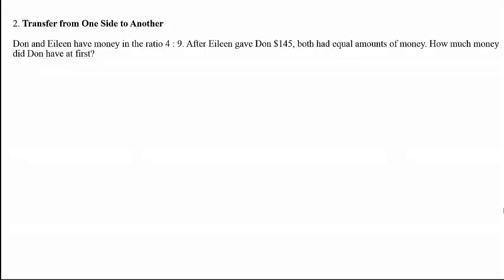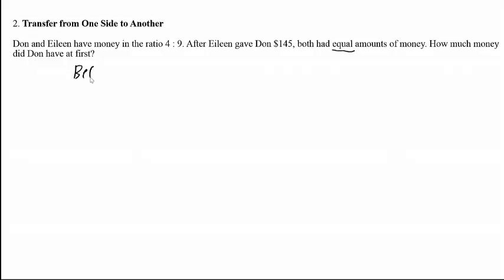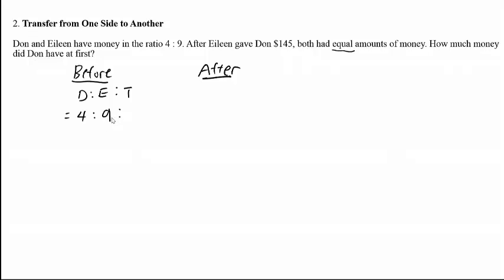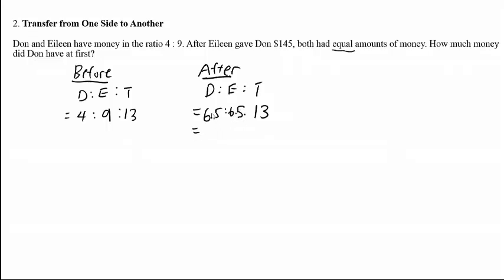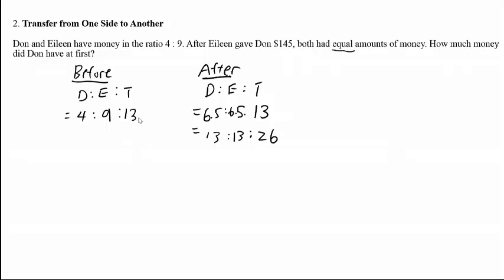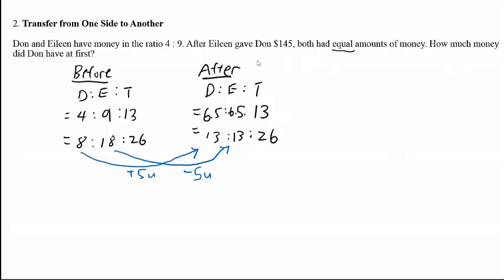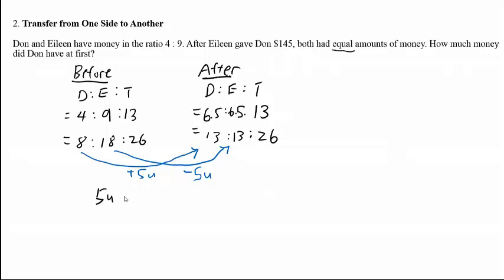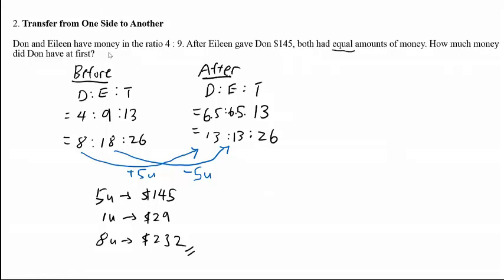PSLE Math Ratio - Solutions for Question 2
Hello everyone, this is the solutions for question 2 of "5 common questions for PSLE Math Ratio Topic."

In this video, you will learn how to solve question involving internal transfer.

If you or your child needs more help for PSLE Math. Jimmy teaches at Intellicat which is just located near Kovan MRT.

Jimmy will be coming up with more videos to explain more on other topics in PSLE Math.